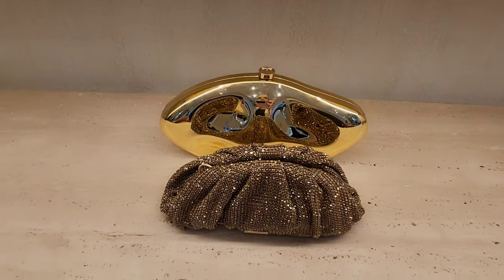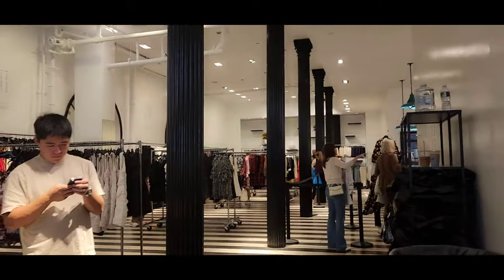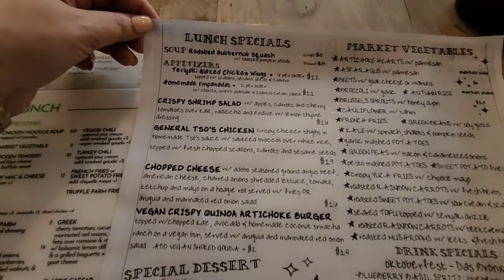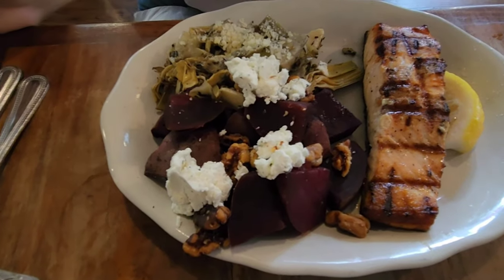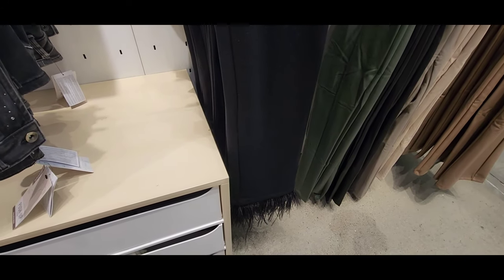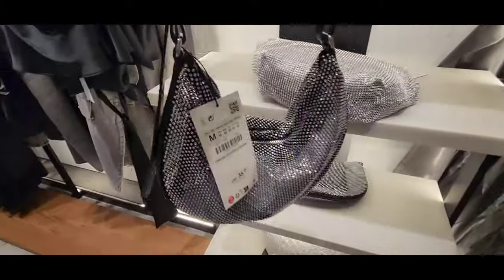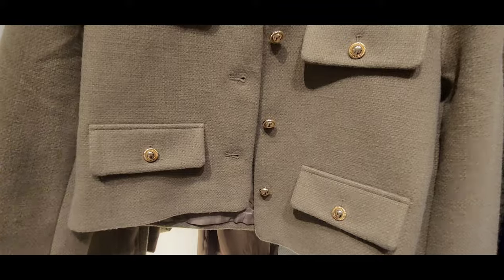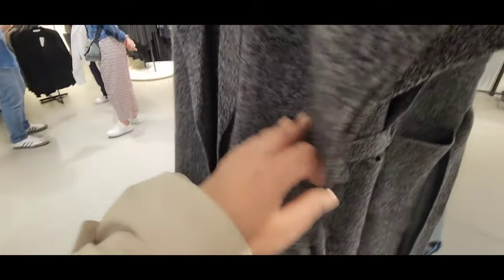SHOPPING DAILY VLOG IN SOHO. CULT GAIA, SINQ A SEPT, LUNCH AND MORE !!!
Come with me for a fun day of shopping in Soho.

Black pants
More options and current promo
My trench
My bodysuit
My Lipstick